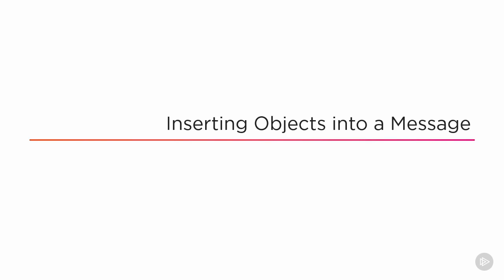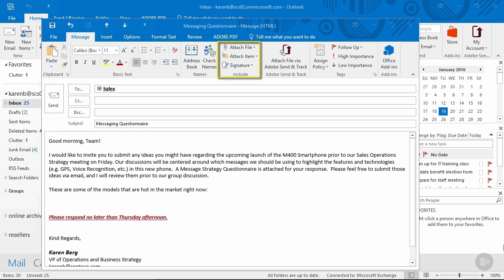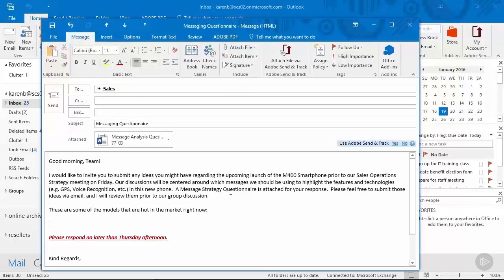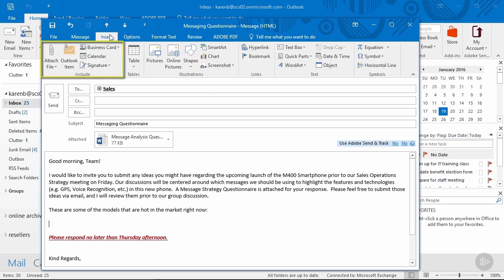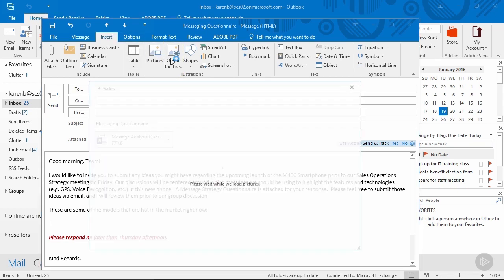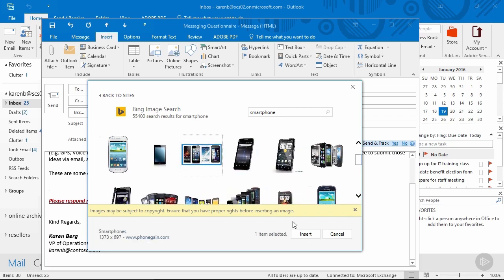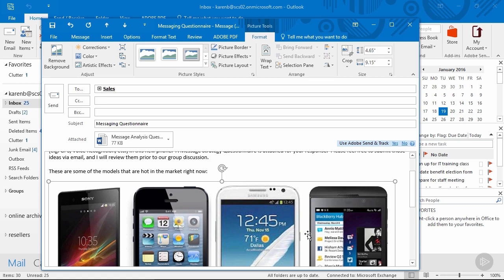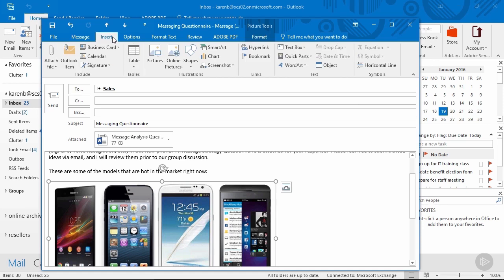12 Inserting Objects into a Message